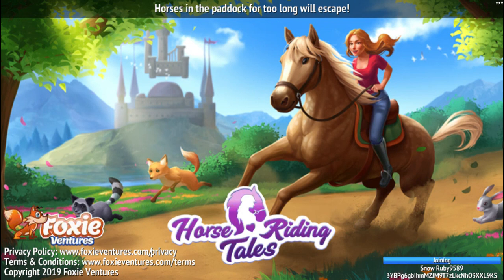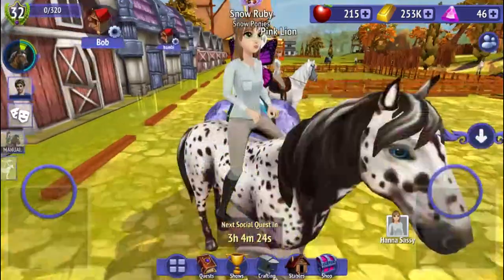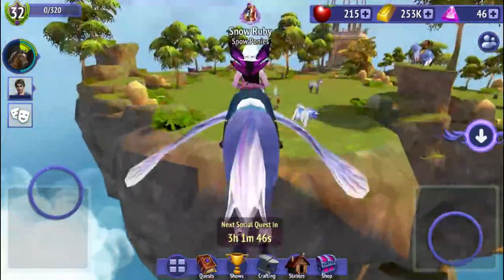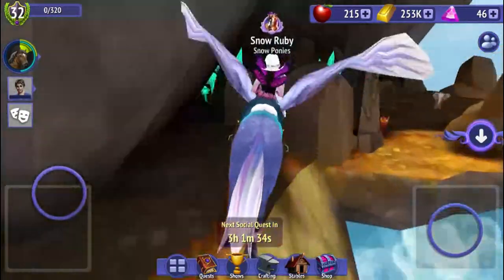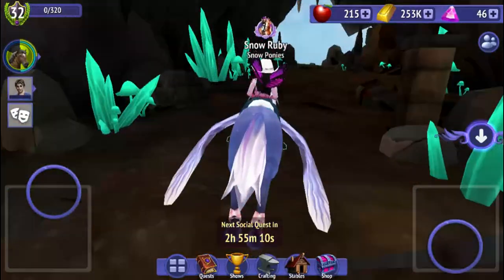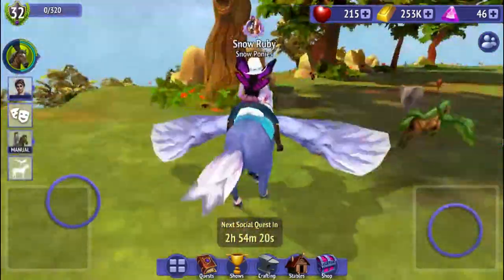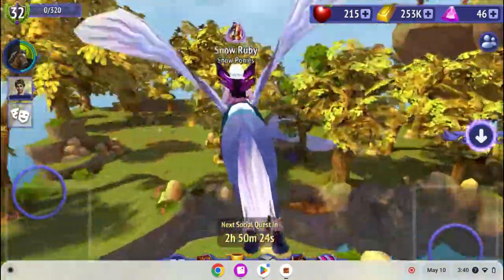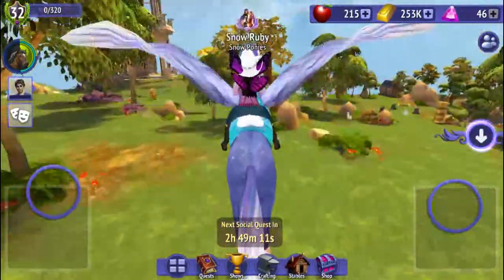Mini Grove Pegasus Sky Islands Part 1 HRT